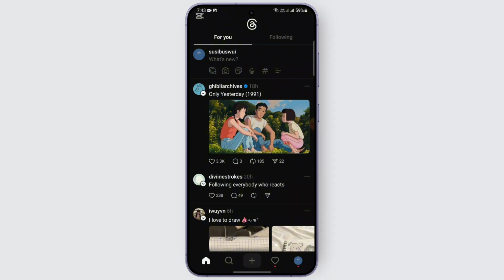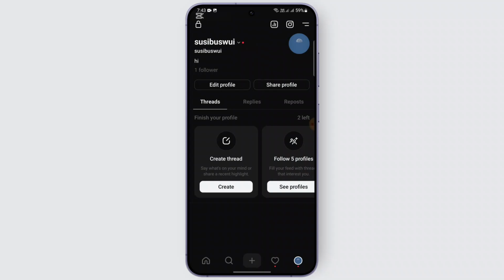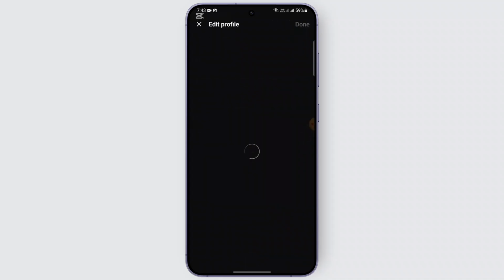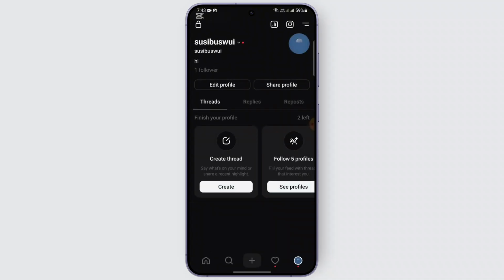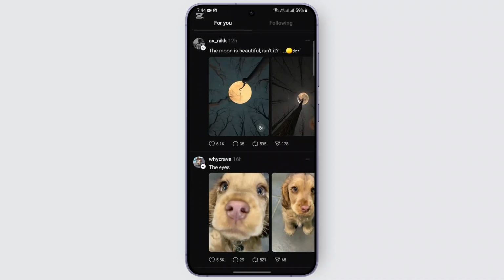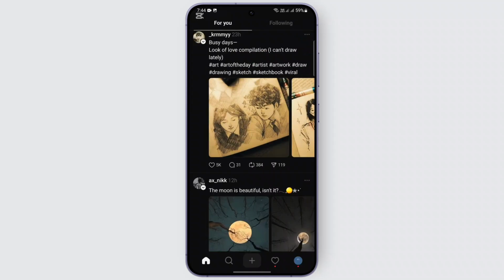How to Gain More Followers on threads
How to Gain More Followers on Threads (2025)!
Looking to grow your audience on Threads? This video will guide you through effective strategies, including posting engaging content, leveraging hashtags, interacting with others, and optimizing your profile. Whether you're asking, "How do I get more followers on Threads?" or want to build a stronger presence, this tutorial has you covered. Watch now to learn how to gain more followers on Threads today!

Timestamps:
00:00 How to Gain More Followers on Threads
00:10 How Do I Increase Engagement and Followers on Threads?